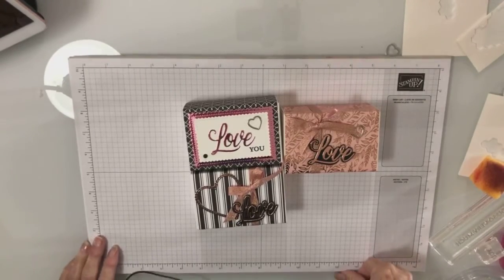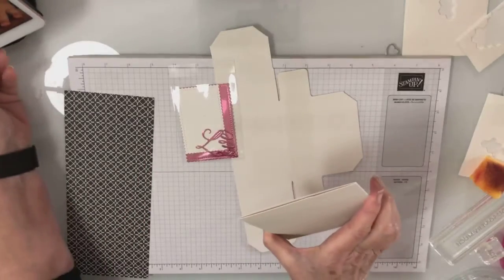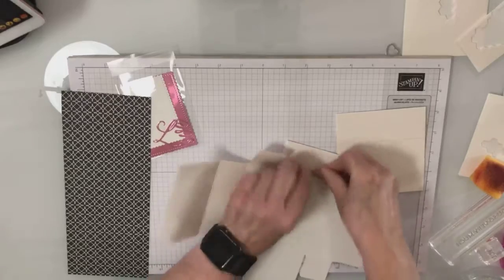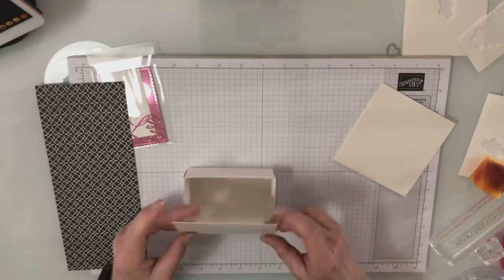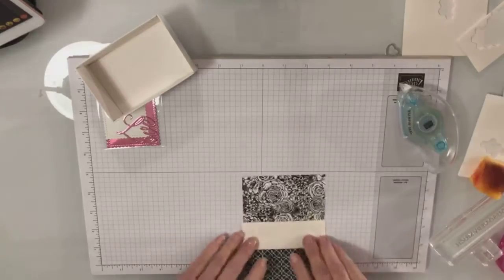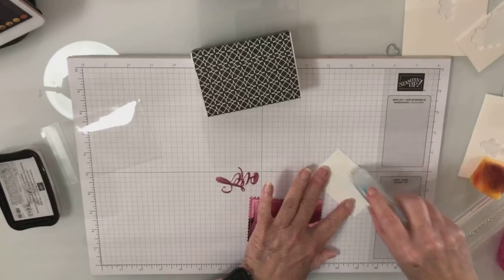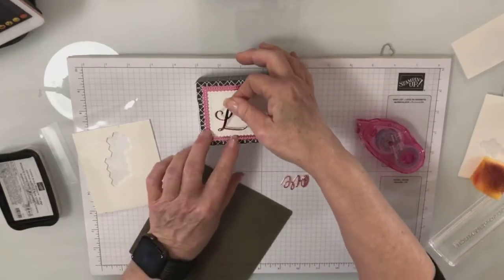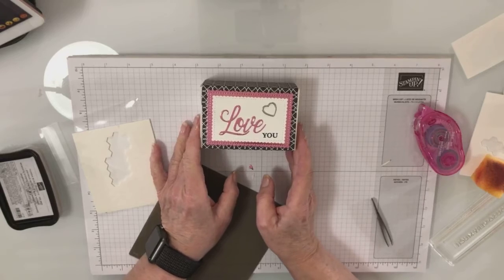Love You Always Treat boxes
In this video I share a few Treat Boxes I created using the Love You Always Treat Boxes and the True Love Designer Series Paper as well as some beautiful coordinating products. These boxes are available through my Stampin' Up! store.